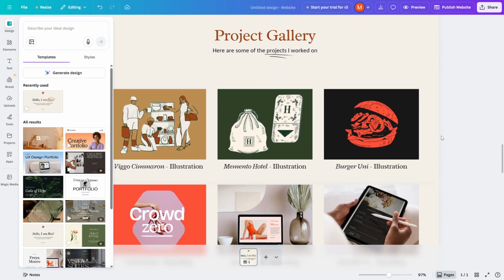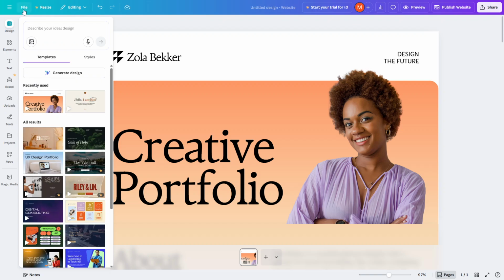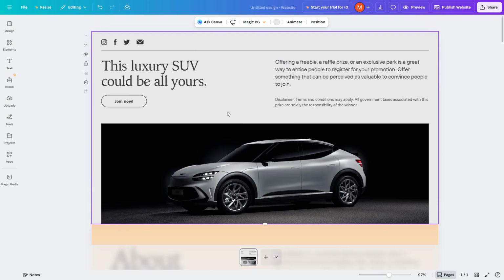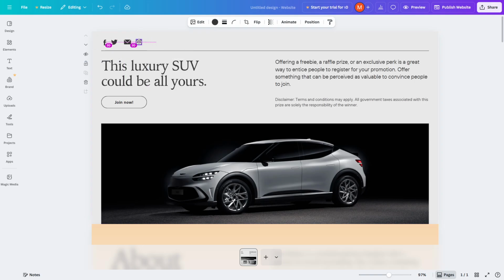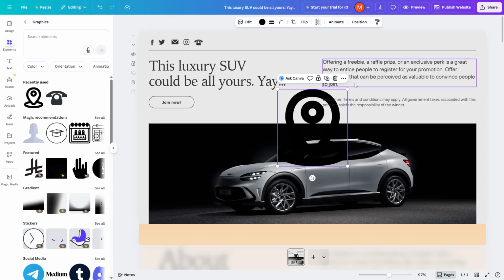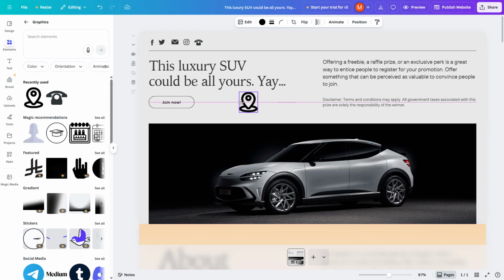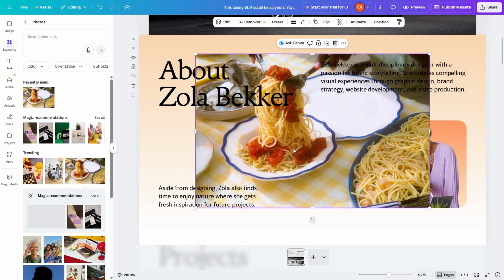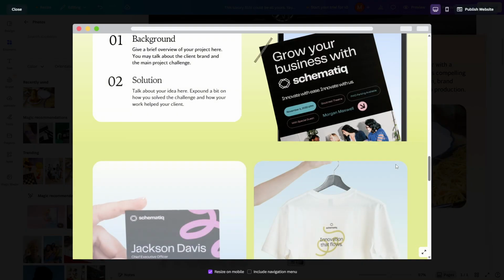How to Create a Multi-page Canva Website Simple Guide (Full 2026 Guide)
Creating a multi-page Canva website is easier than ever, and this step-by-step guide shows you exactly how to build a clean, responsive site. You’ll learn how to link pages, structure your layout, and publish your site without needing any coding skills. This tutorial is perfect for beginners, business owners, and creators wanting a simple online presence.
Follow along to build your full website in minutes!